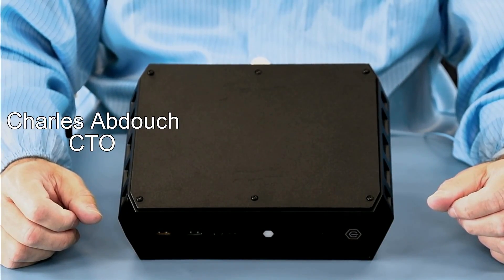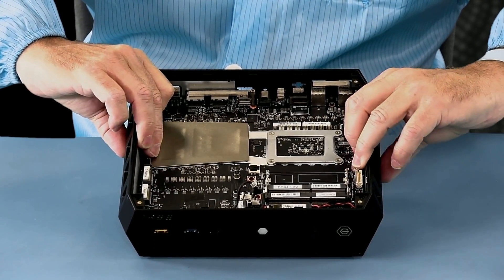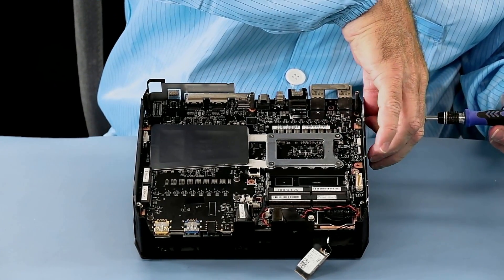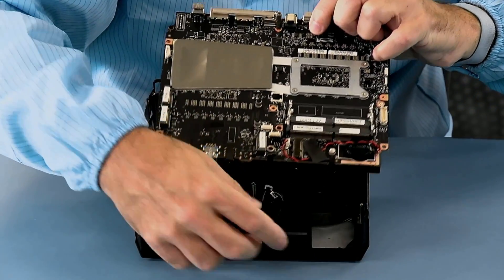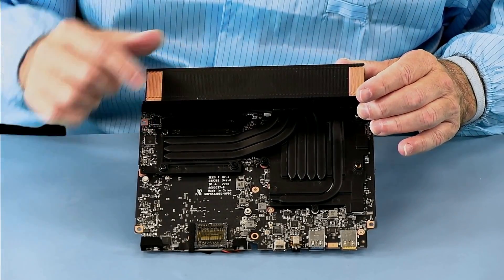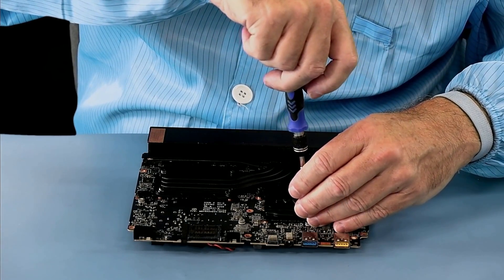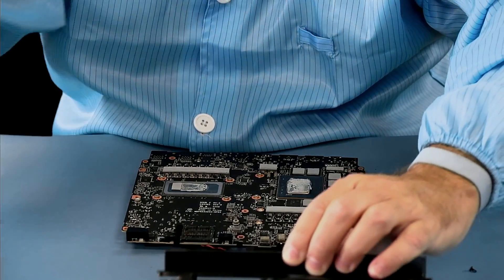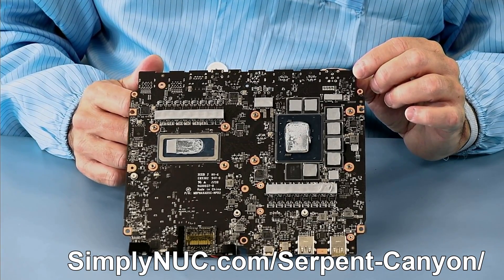Intel NUC 12 Enthusiast, Serpent Canyon - Full Tear Down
Welcome to the Simply NUC Intel NUC 12 Enthusiast, Serpent Canyon - Full Tear Down. Today Chuck will be taking a deep dive into the Serpent Canyon.
Simplynuc.com/Serpent-Canyon/